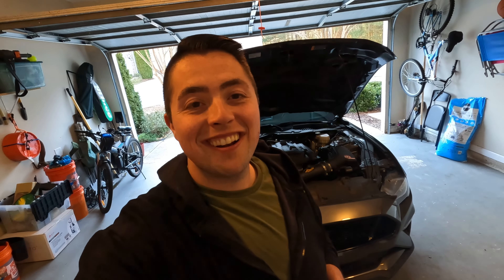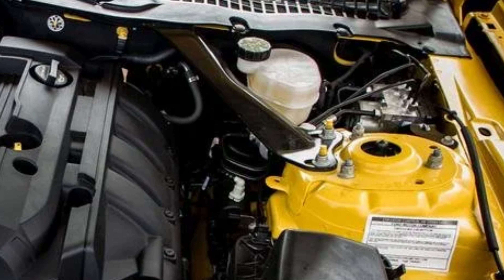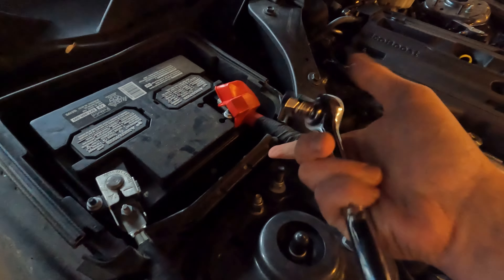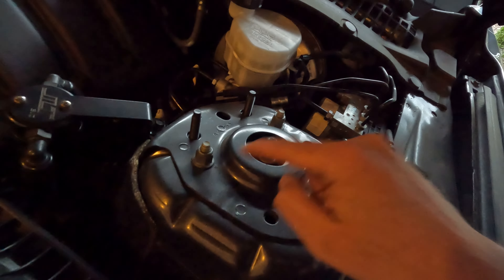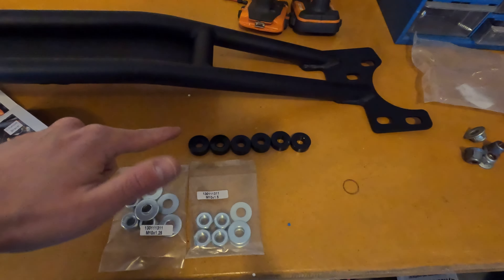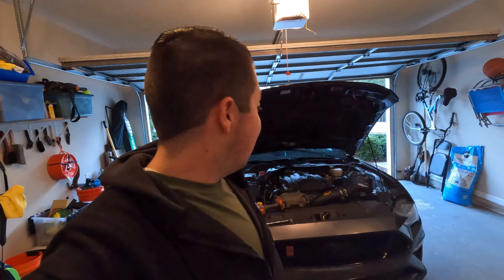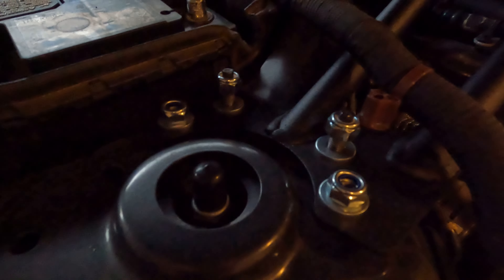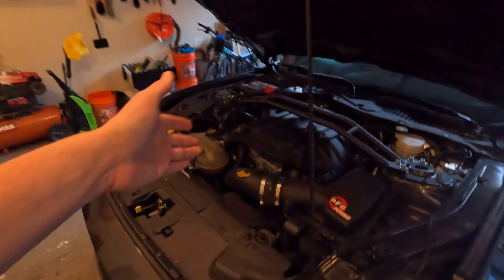This Mod For The Mustang Was Worth Every Penny!! - SR performance Strut Tower Brace!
This time we install the SR Performance strut tower brace on the mustang Ecoboost! Honestly this has improved the responsiveness of the car quite a bit! If you are looking for a fairly inexpensive handling mod for you mustang, check this one out!!

This is where you can buy -

**Dang where do you get those mirrors!?**